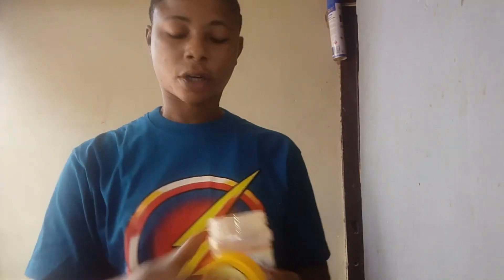My morning secret